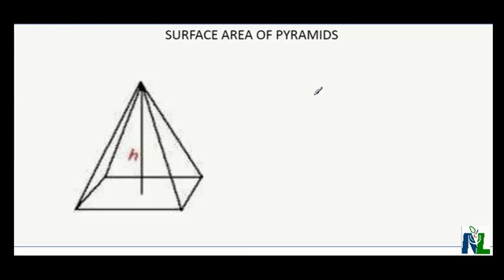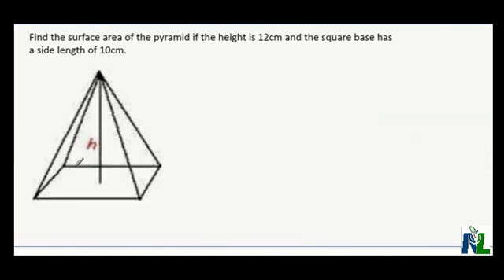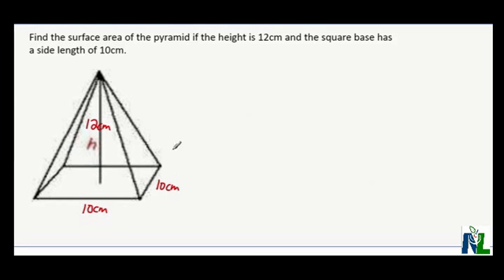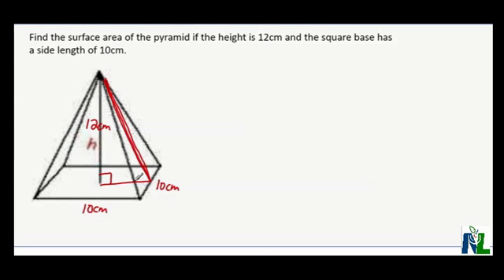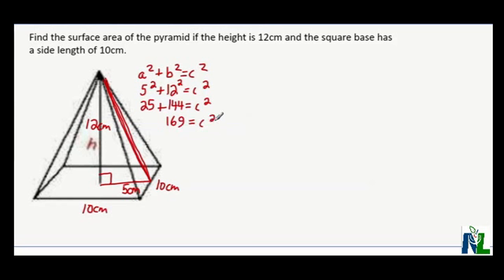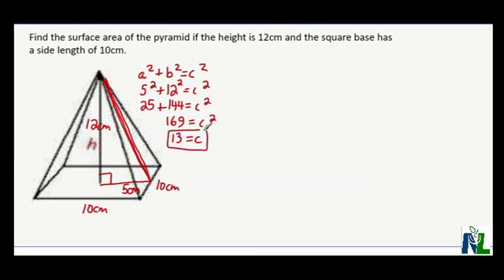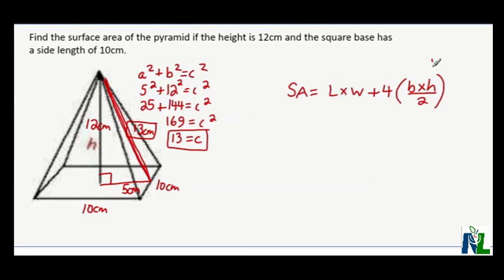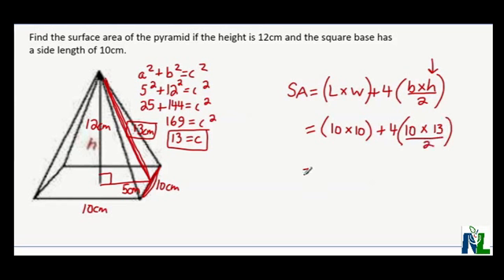Surface Area of Pyramids